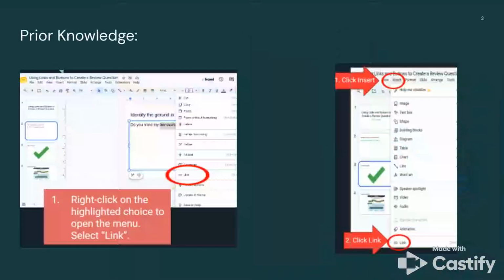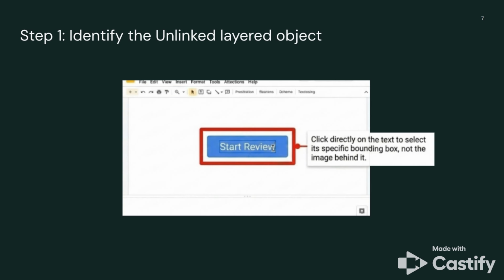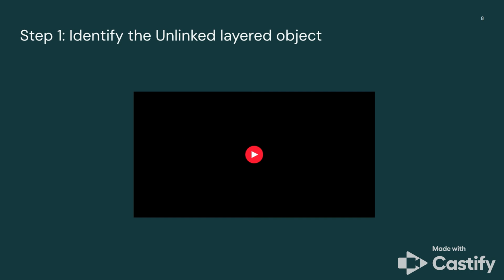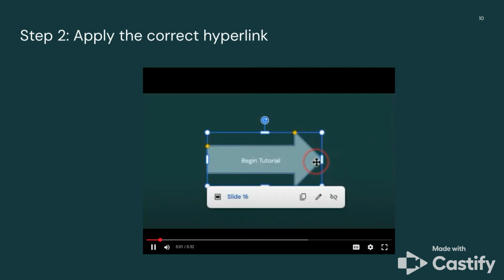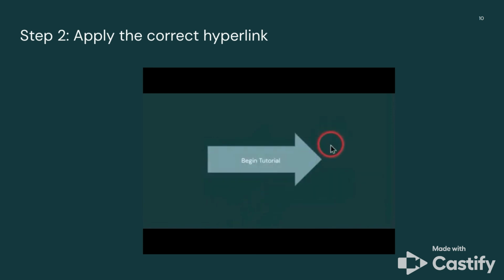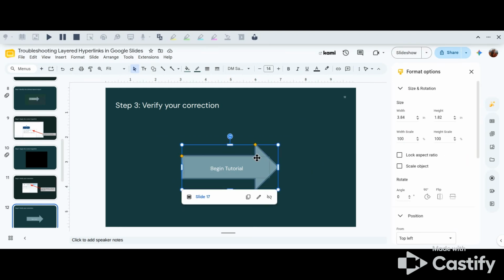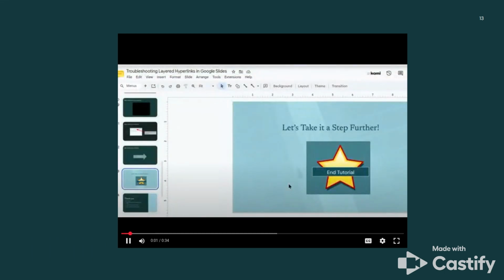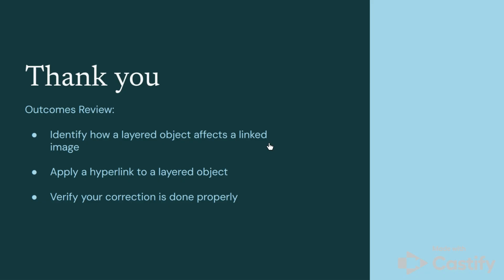Troubleshooting Layered Hyperlinks in Google Slides